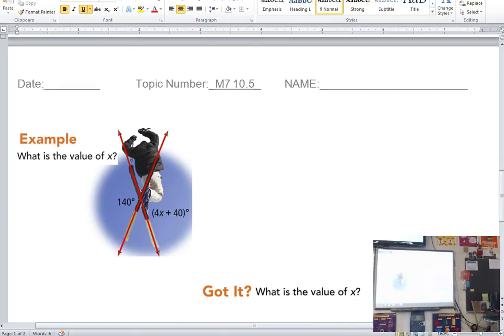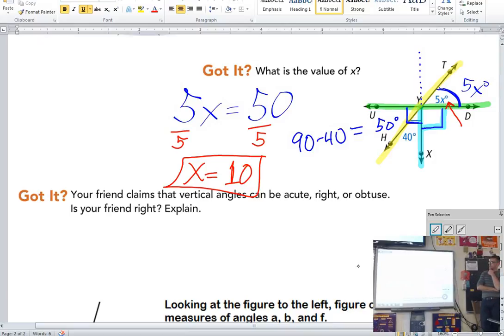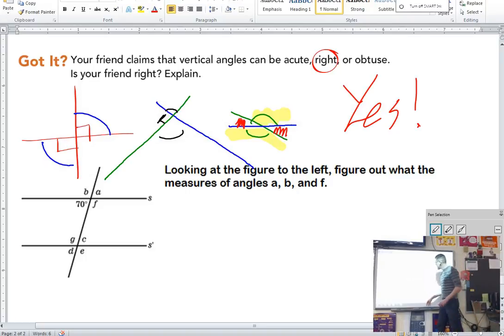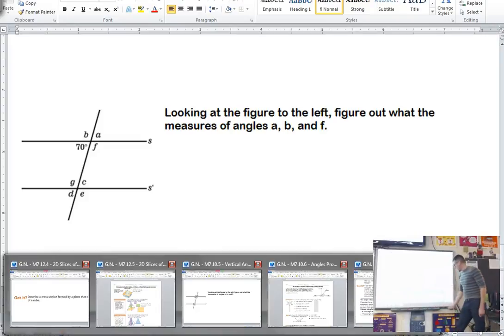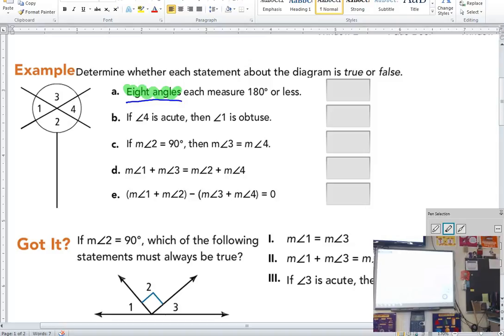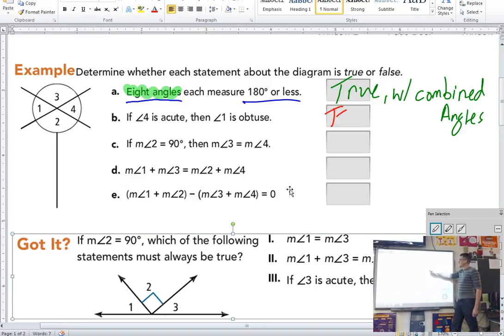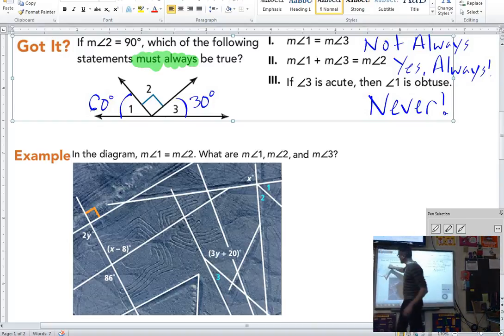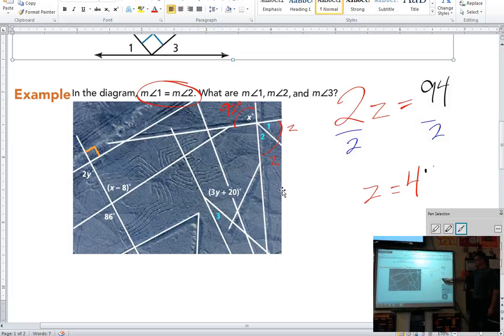M7 - 2.2.17 - 10.6 - Problem Solving with Angle Relationships